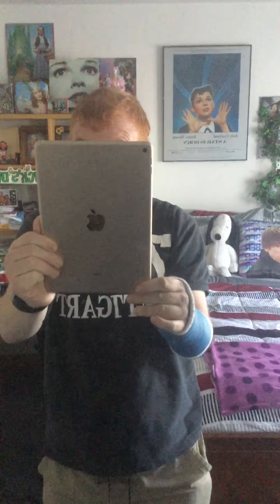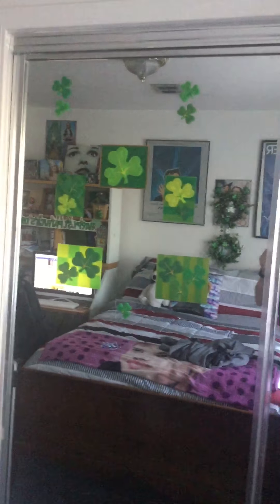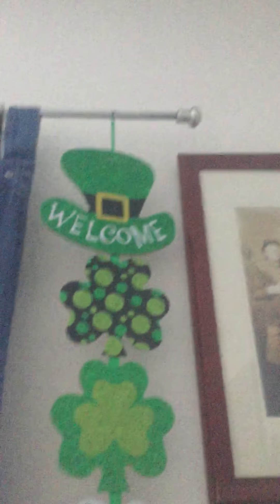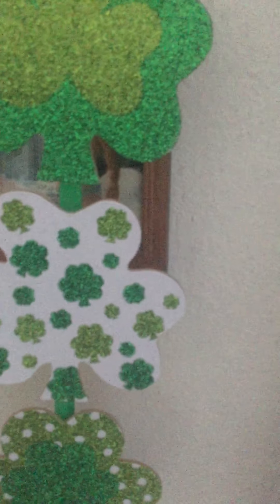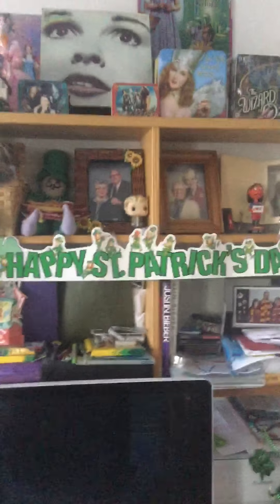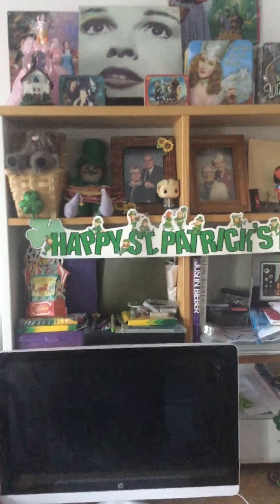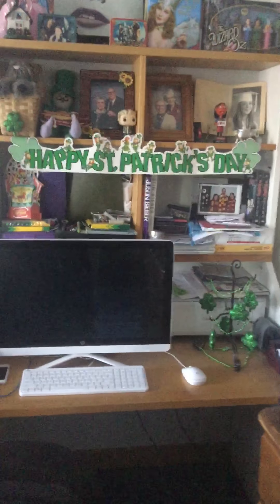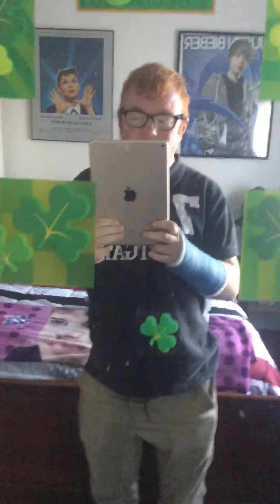My St Patrick’s Day Decor